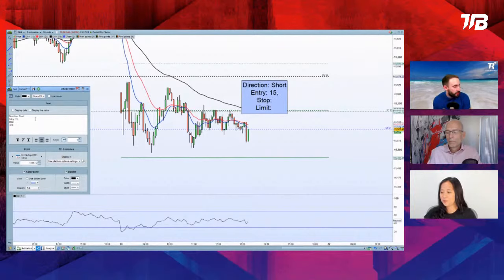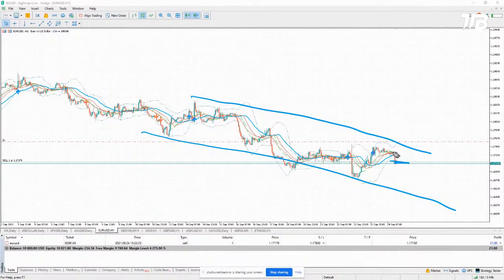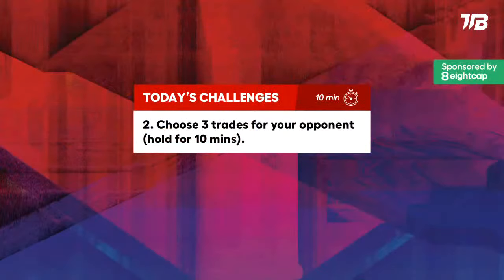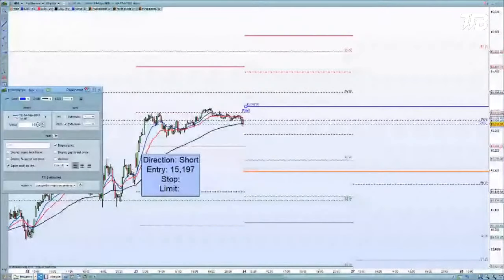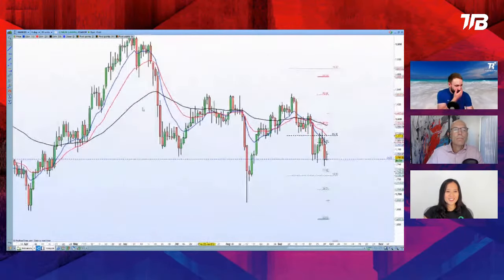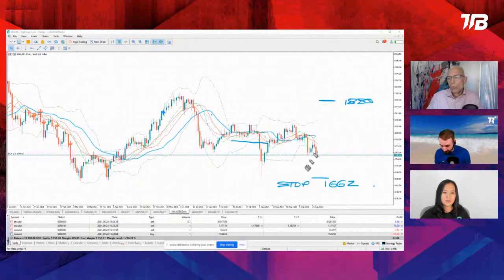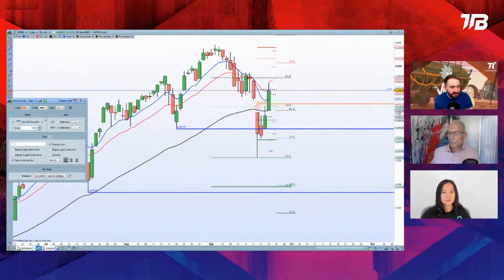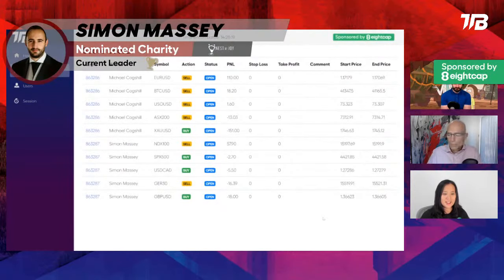SIMON BROKE AN IKEA DESK?! | TTB #14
Another EPIC 40 minutes on the financial markets! 🤯

Simon Massey and Michael Cogshill may be partners in real life, but in the tradingbattle ring, there can be only one winner! Watch this video to find out how they handle our challenges! 📺

Do you want to catch the next battle LIVE? Click the link and register for FREE 👇

FIND YOUR FAVORITE PART:
0:00 - Meet Michael and Simon
1:40 - Challenge 1: Kick-off trade - Simon
4:32 - Challenge 1: Kick-off trade - Michael
10:23 - Simon's & Michael's trading strategies
16:40 - Challenge 2: 3 trades to give your opponent
23:08 - Simon's market analysis tips
28:43 - Handling the assigned trades
30:44 - Michael's trading charts
37:50 - Challenge 3: Best trade for the week ahead
38:25 - Simon's best trades for the week ahead
41:31 - Michael's best trades for the week ahead
43:47 - Simon on revenge trading
45:29 - Final Scoreboard
46:30 - Michael & Simon's projects

WHAT IS THE TRADING BATTLE?